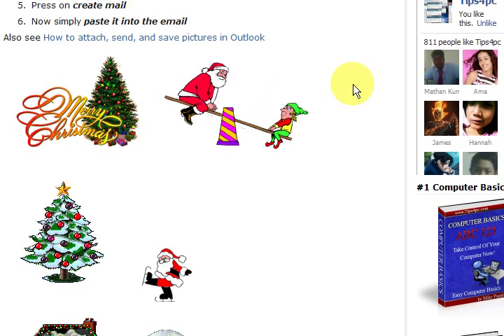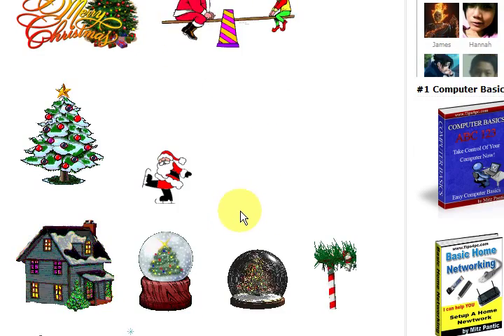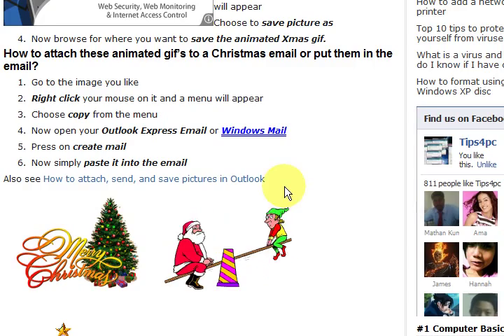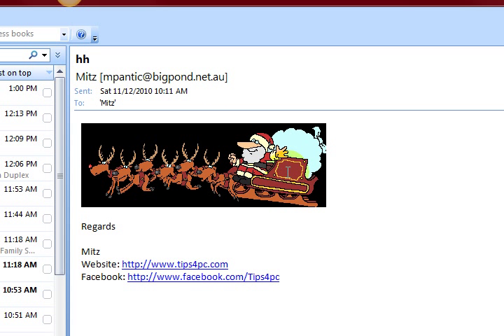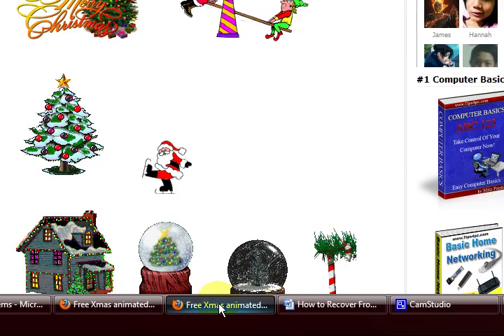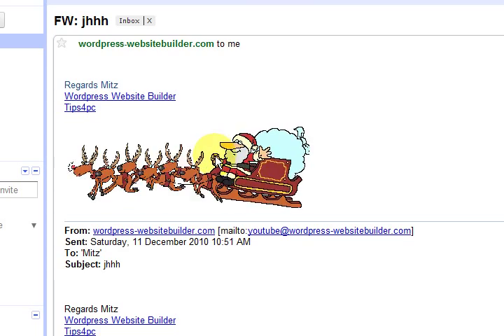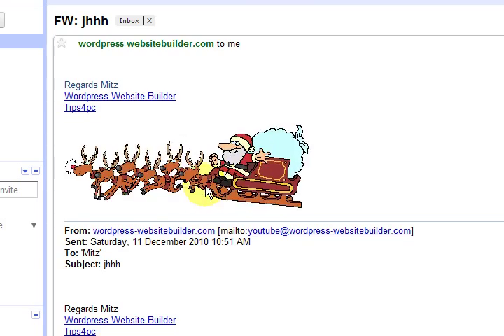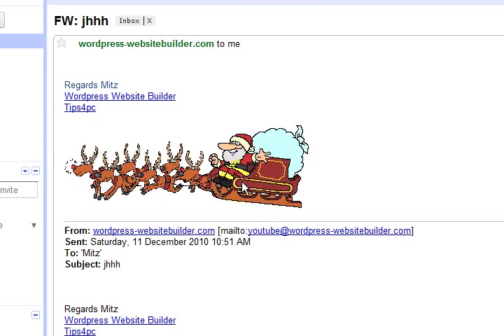Animated gif pictures do not work in Outlook 2007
Animated gif pictures do not work in Outlook 2007. the pictures do not move and you cannot tell if they are working. In this video I email the picture to a gmail account to show that the animated gif does work.